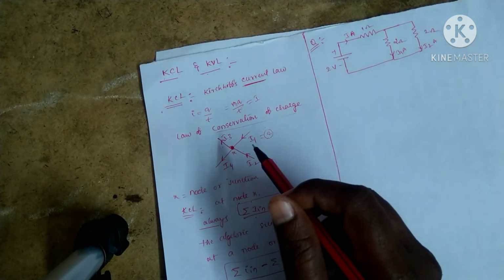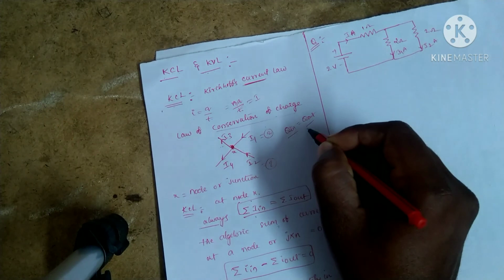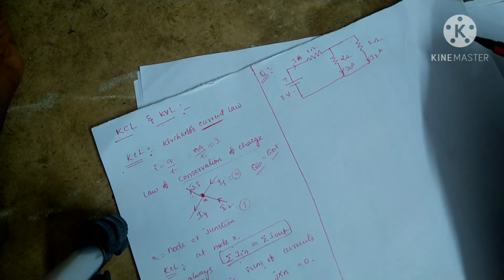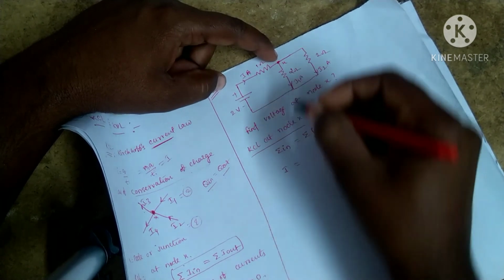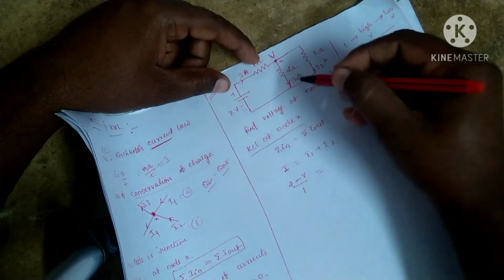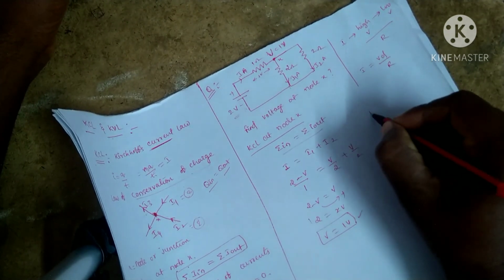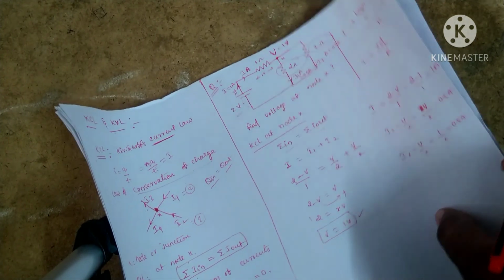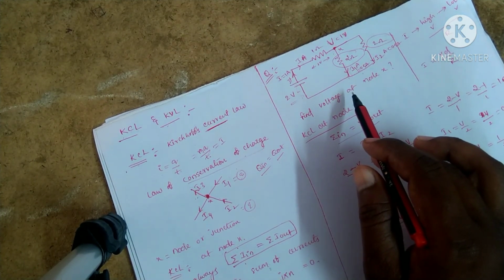KCL explanation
current electricity chapter.
KCL for finding current and voltage.
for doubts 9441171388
for notes and books join telegram channel